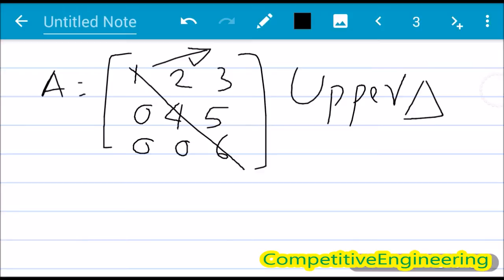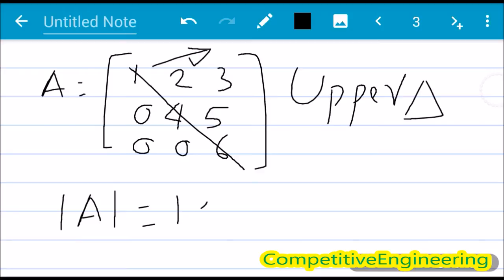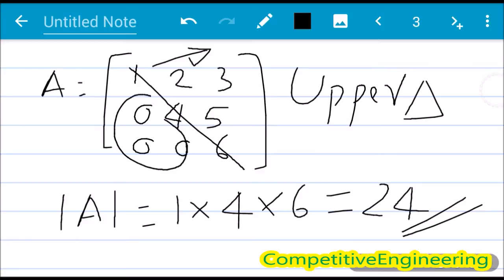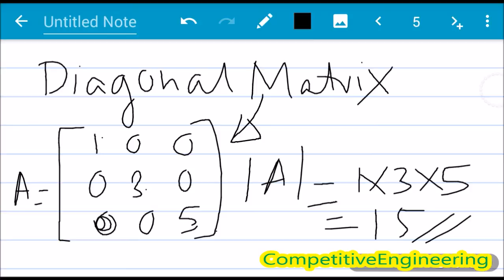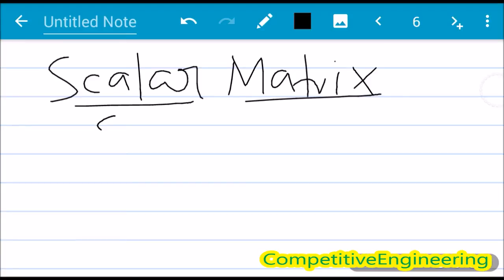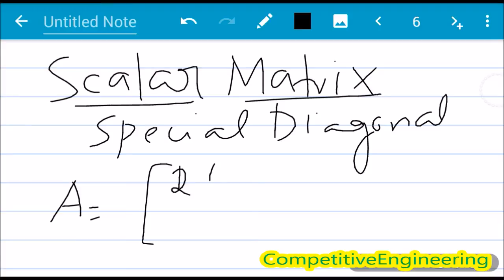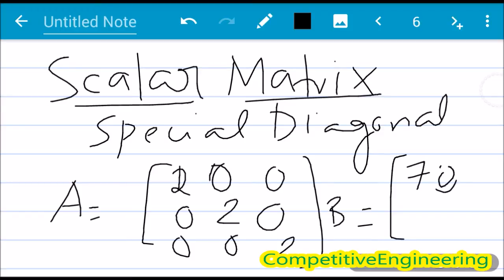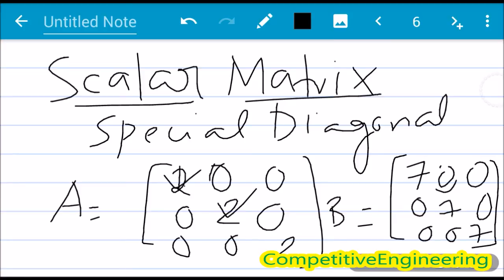Matrices and Easy way to find Determinant -Engineering Mathematics for GATE , IES Preparation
This video explains the types of matrices such as Upper Triangular matrix,Lower Triangular matrix,Diagonal Matrix,Scalar Matrix and Identity Matrix.Along with that the easy method to find the determinant of such matrices are also explained.
This Lecture will give you the one step method to find the determinant of these matrices.